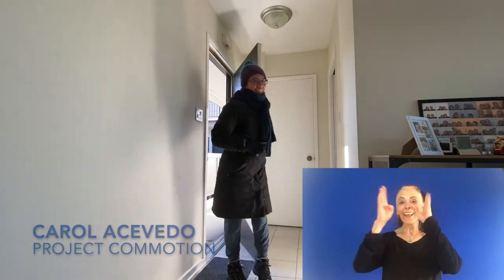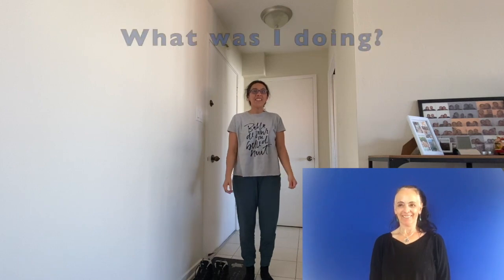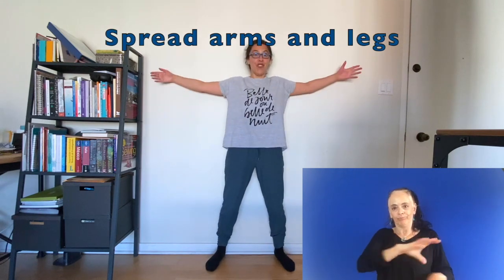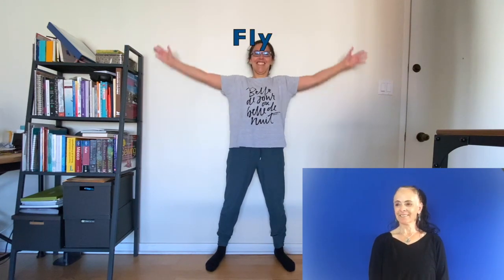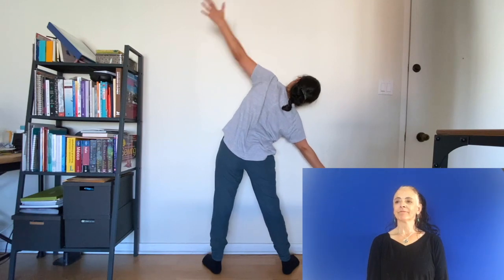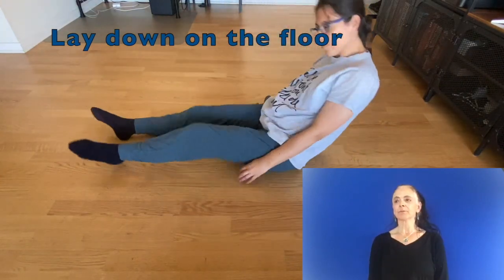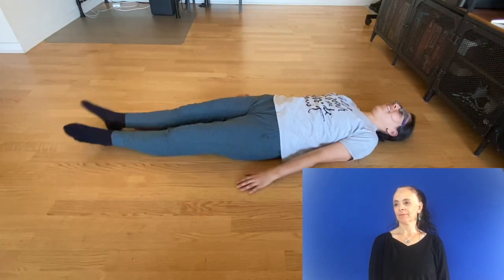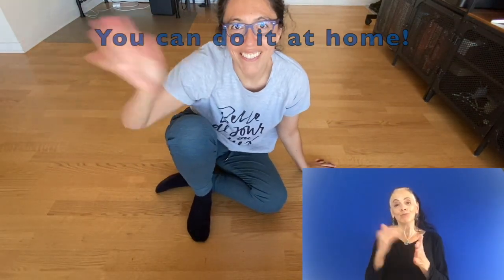Project Commotion - Creative Movement Class Winter - Carol (ASL)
Practice snow angels at home with Carol

ASL Interpreter: Deb'e Taylor